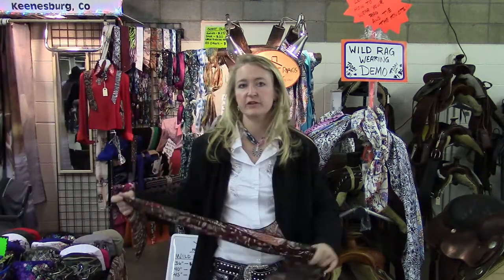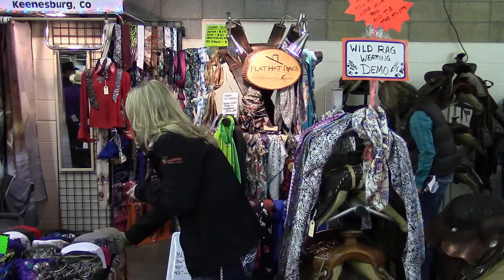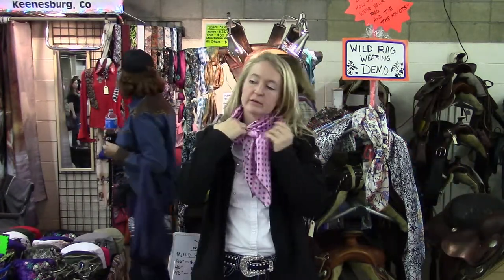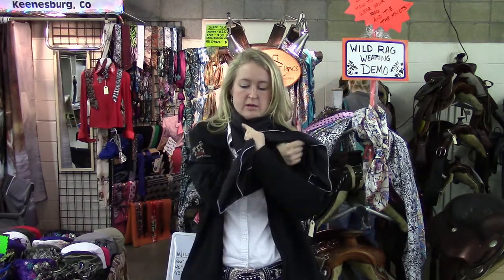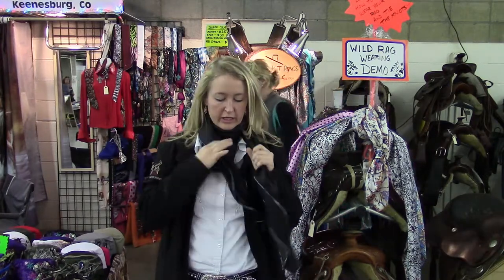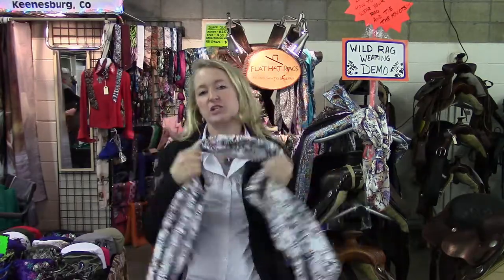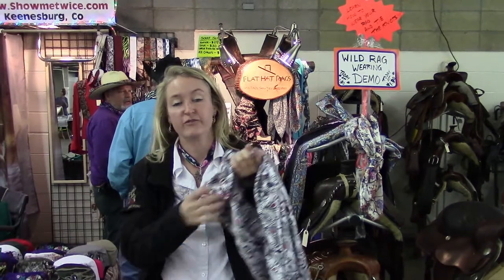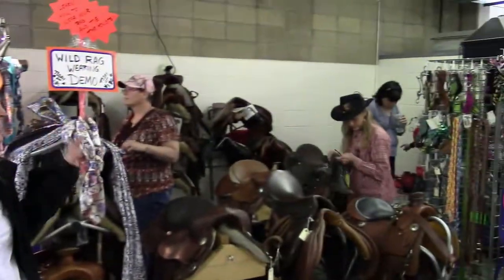How to tie Cowboys Scarves - Flat Hat Rags Demo - RMHE 2015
Demonstration on how to tie different types of Cowboy/Cowgirl scarves with Flat Hat Rags at the Rocky Mountain Horse Expo 2015.